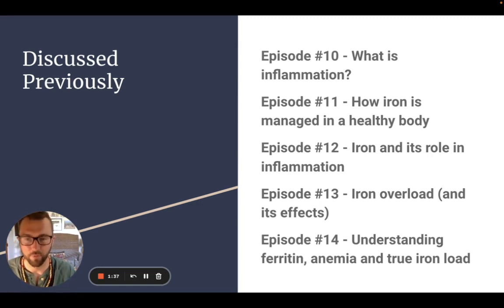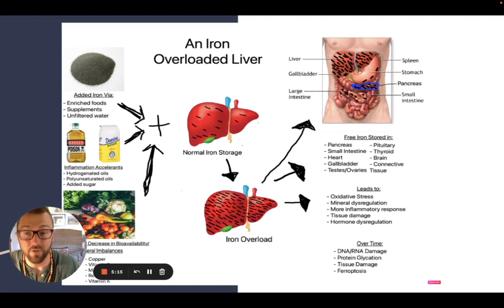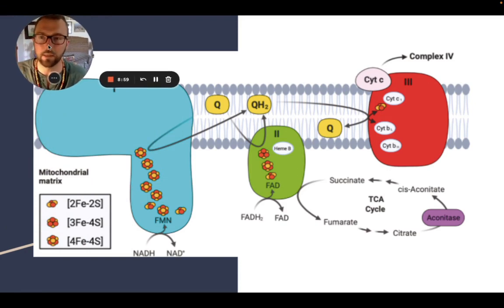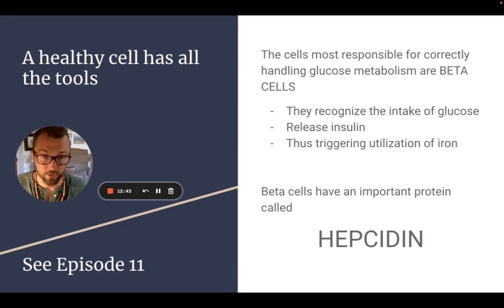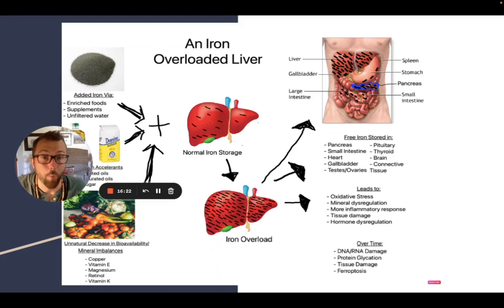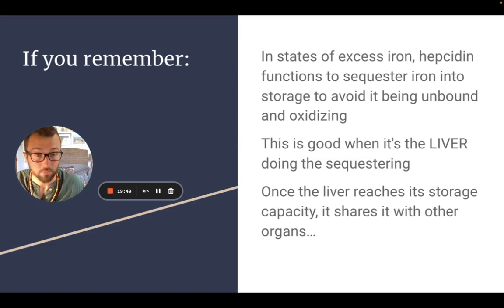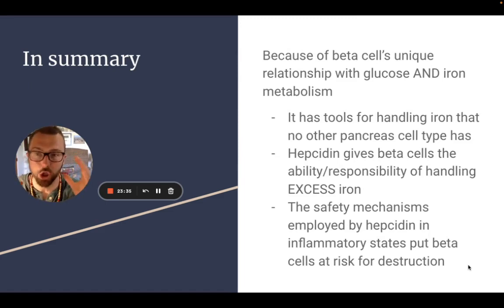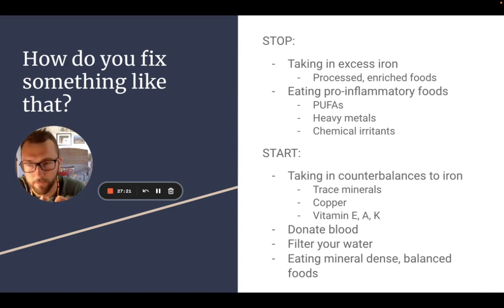Episode #15 - Diabetics for Diabetics Radio - Iron and the Pancreas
Buy my eBook exploring the ties between iron overload and diabetes

Are you diabetic and looking for answers?

Have you ever wondered why only beta cells get targeted by the immune system?

Did you know iron and insulin have an important relationship that manages our glucose uptake?

Want to find out what happens when that relationship goes awry?

Listen in to find out why every diabetic wants to know what iron is doing in their pancreas.

This is a topic out of my recent book An Ironclad Cause: Solving Diabetes and More available

Mitolife Supplements: mitolife.co (Code BOWIE15 at checkout)